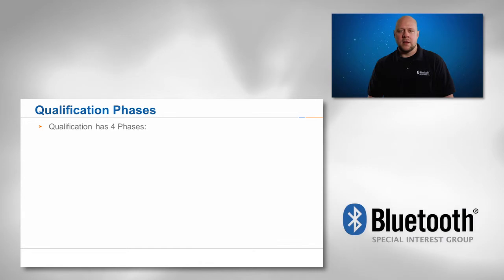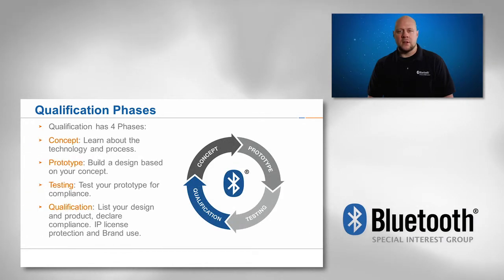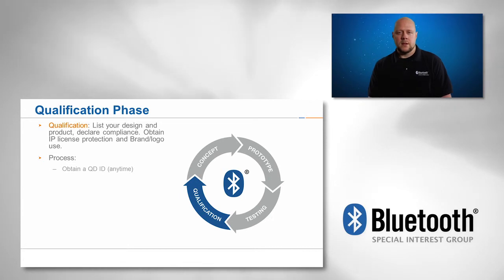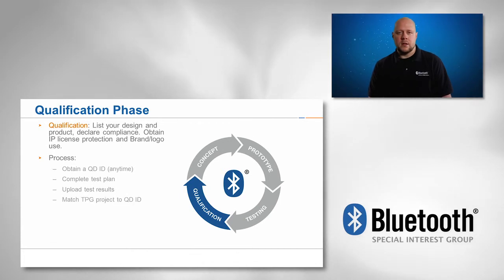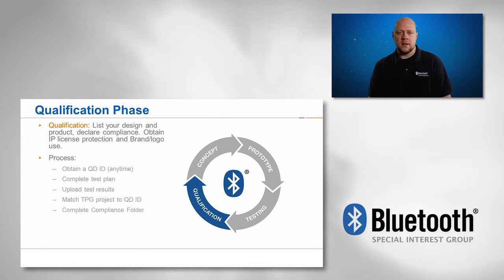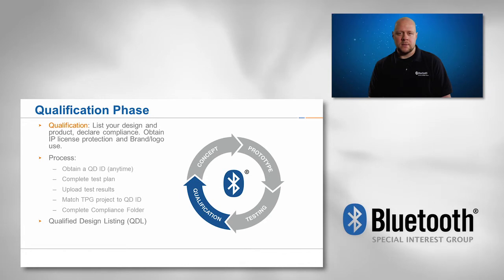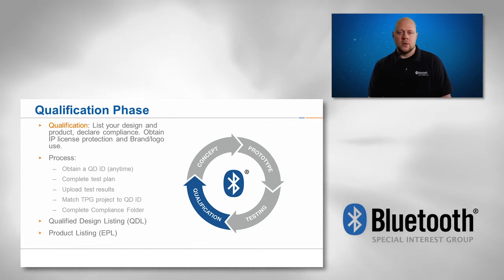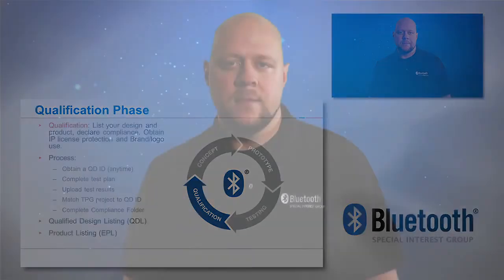Bluetooth Qualification | Ch. 1: Phase 4 - Qualifying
Tim Eichelberger from Bluetooth SIG goes over phase four of the qualification program, talking about qualifying.